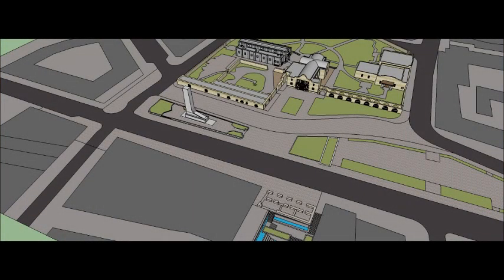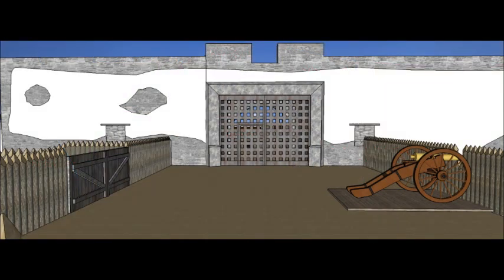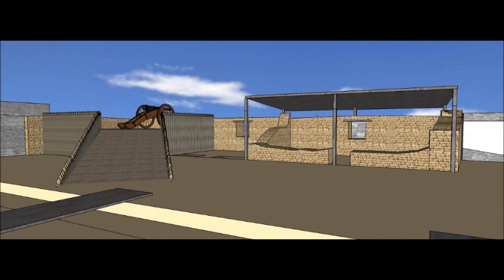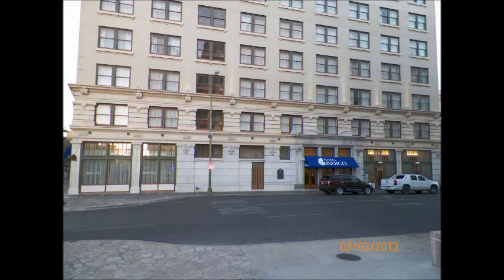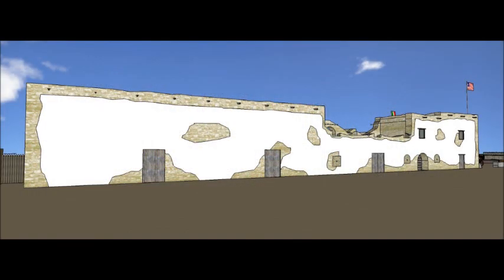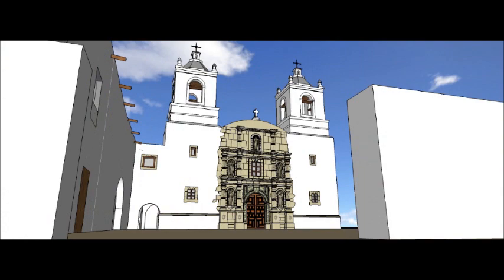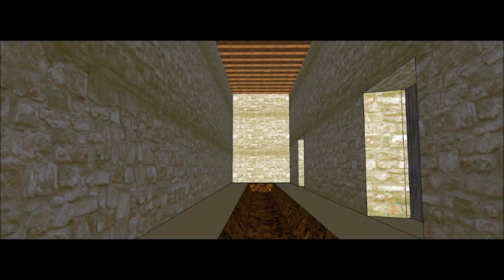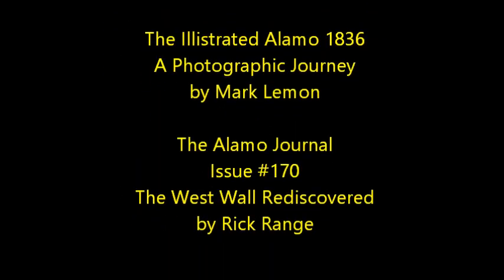The Alamo fort 1836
A video comparison of how the Alamo appeared in 1836 at the time of the battle verses how it appears today using models i have built myself in sketchup.